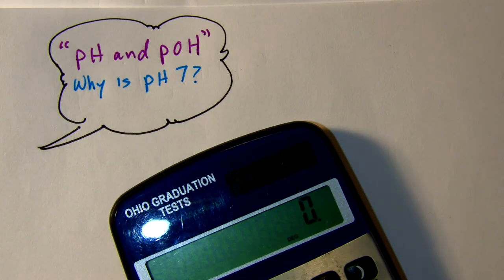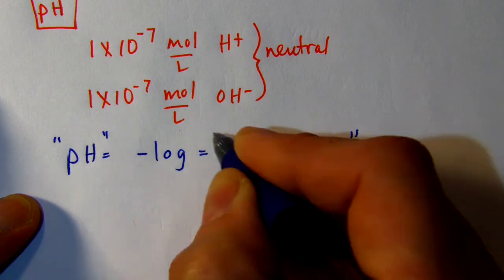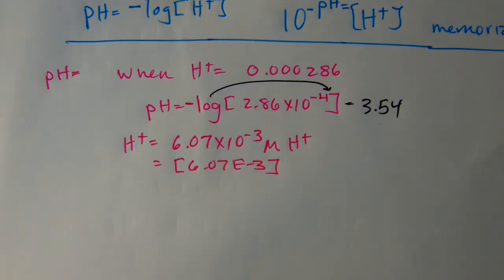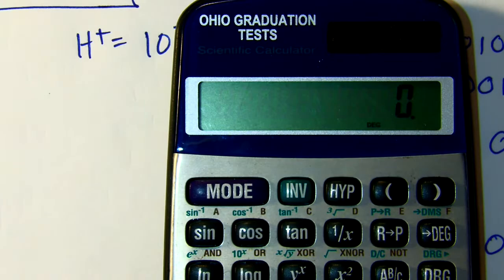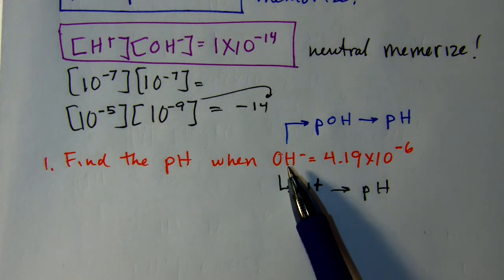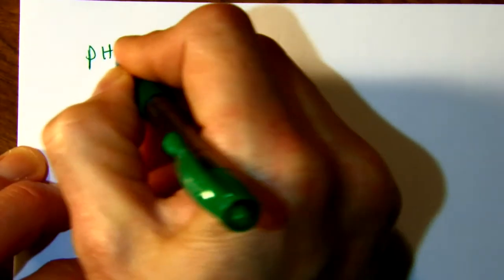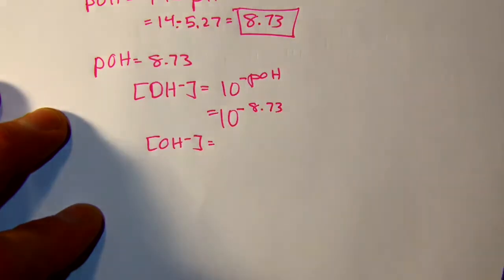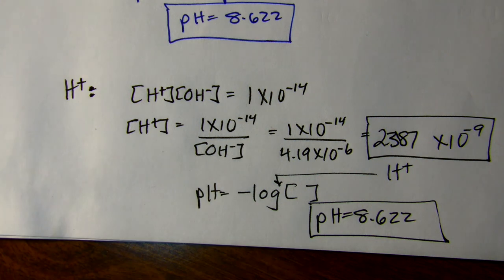pH and pOH Part 2 Calculations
Part 1 video discussed logarithms and some basic pH calculations. This video will provide many more relevant equations and sample problems.   Learn how to convert pH to H+ concentration and pOH to OH- concentration and vice-versa.  Many relevant examples are provided.  A worksheet is available on our Google Classroom page.